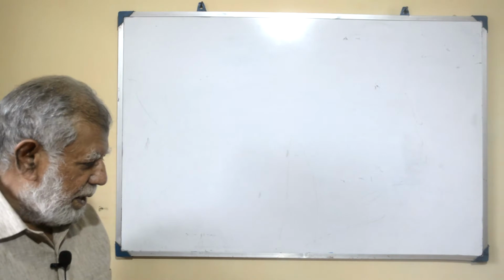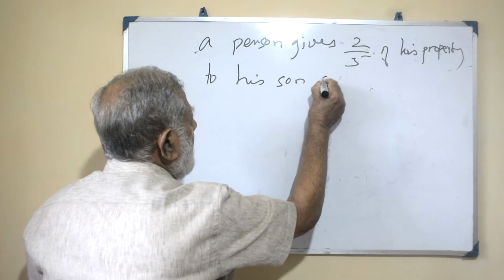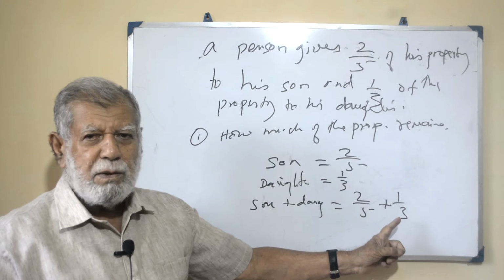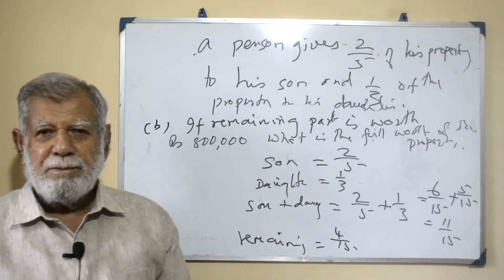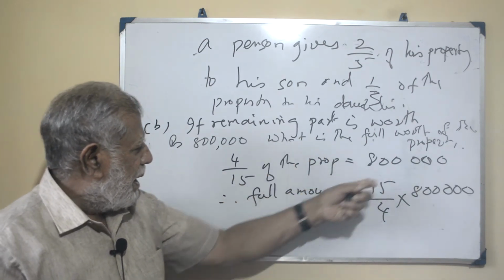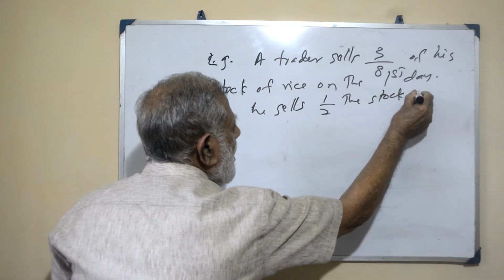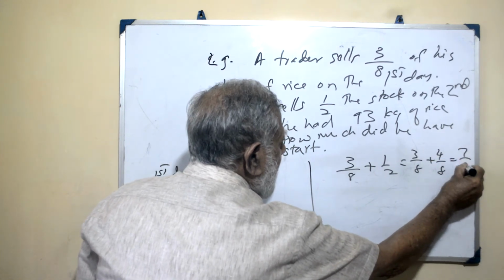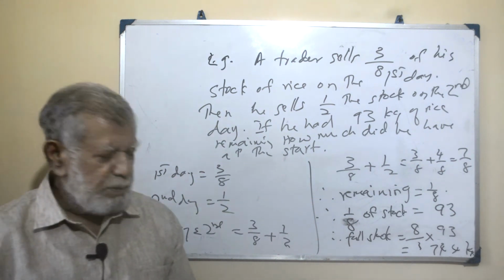Lesson 11 - Fractions: More Problems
Hi students! We will do another lesson on some simple problems with fractions!